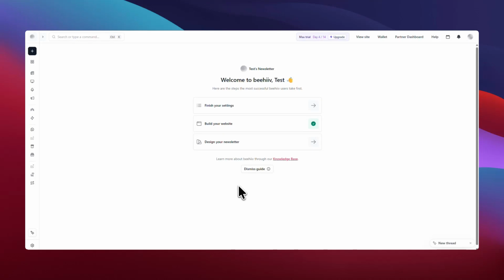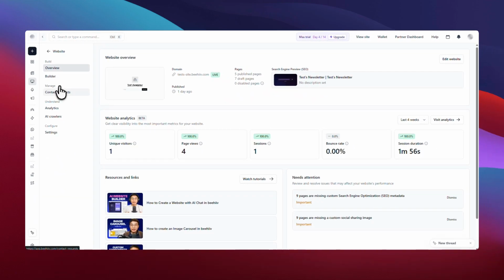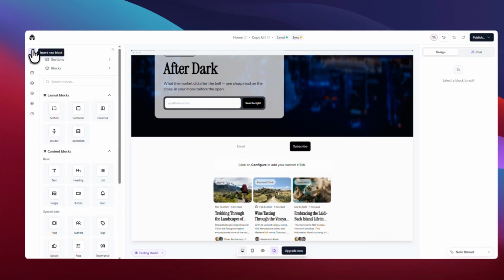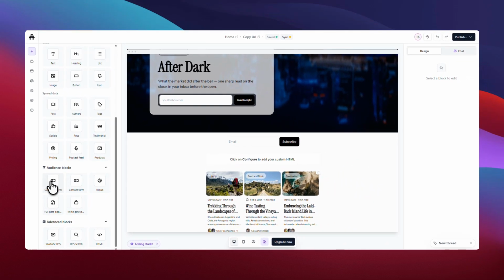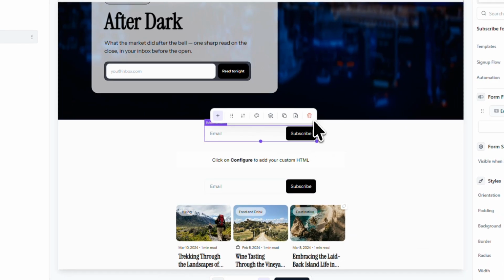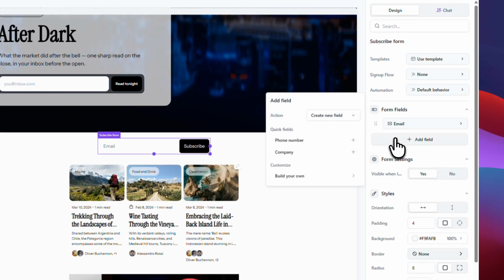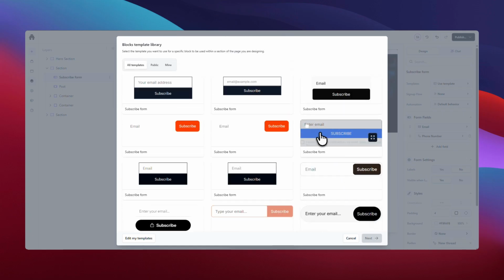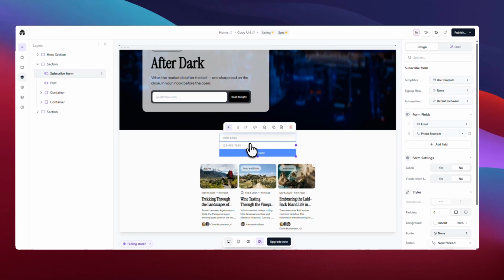How to Add a Subscribe Form to Your Website in beehiiv (2026 Updated Guide)